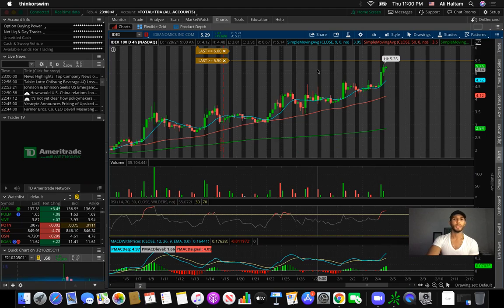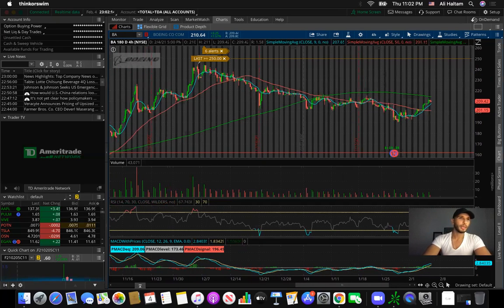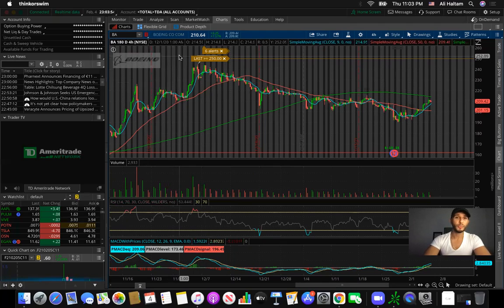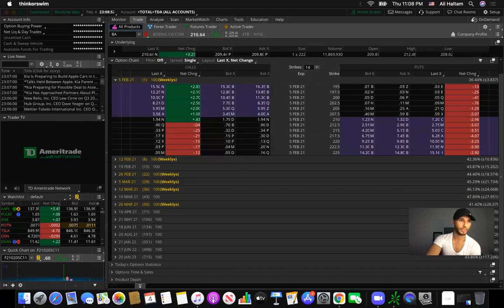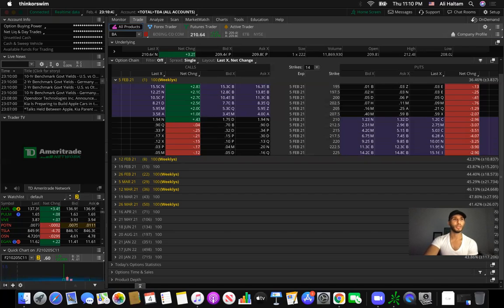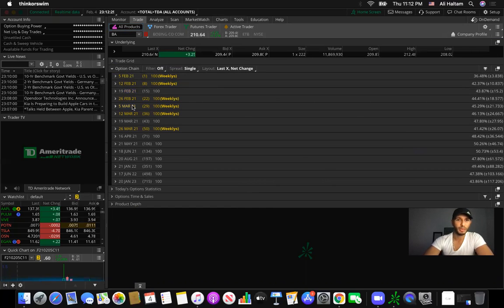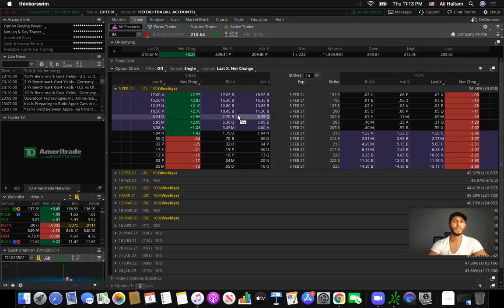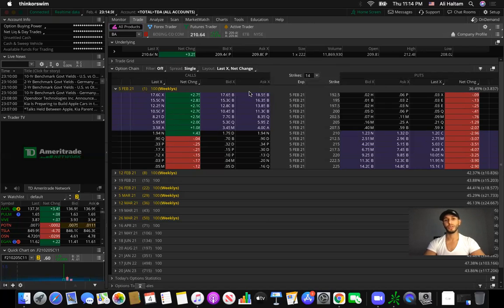Options Trading Basics and Understanding Pt1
Options Trading Basics Understanding with Ali Haltam pt1